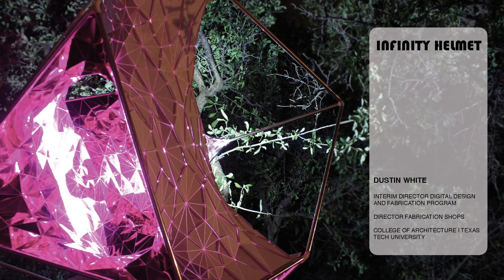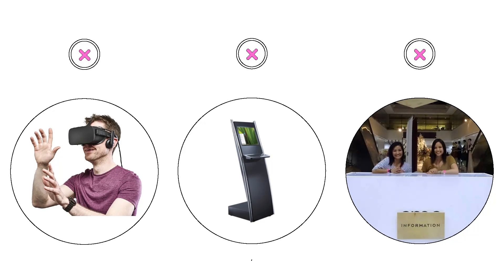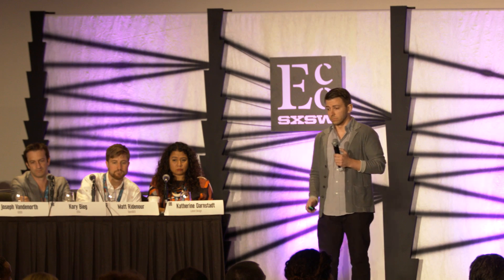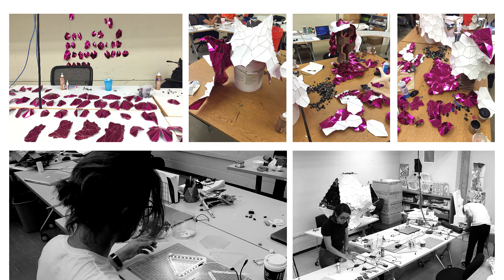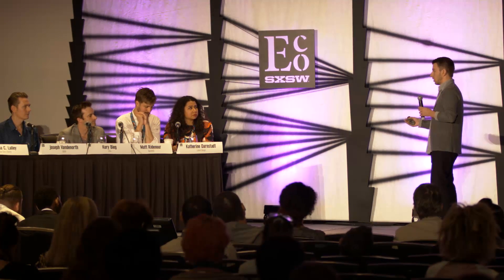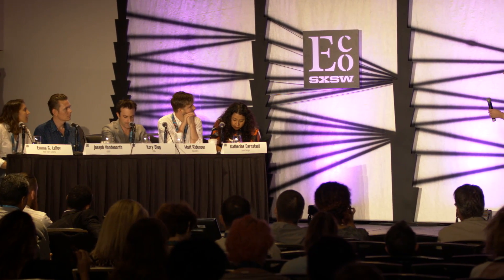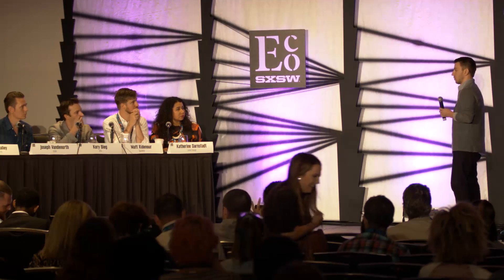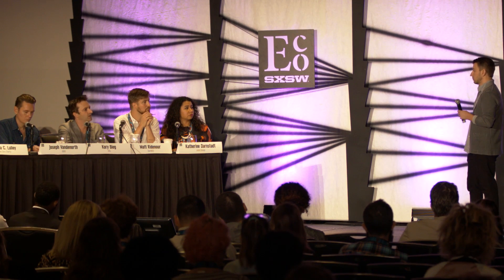SXSW Eco 2016 - Place by Design - Speculative + Prototyping Category - Infinity Helmet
Infinity Helmet is an interactive wearable prototype that creates an immersive virtual and physical experience to change how users socially interact and receive information at cultural events. Embedded audio responsive lighting, infinity mirror, and social interaction create an unexpected spatial experience.

DESIGNED BY

Dustin White

LOCATION

Lubbock, TX
PRESENTERS:

Dustin White (Texas Tech University)

SXSW Eco's Place by Design Finalists envision public space as something greater than a backdrop for human activity. These projects push everyday places to become an integral part of a community and a force for social, economic and environmental change. The Speculative + Prototyping Category Conceptual ideas to improve public space and the built environment; projects in planning stages.